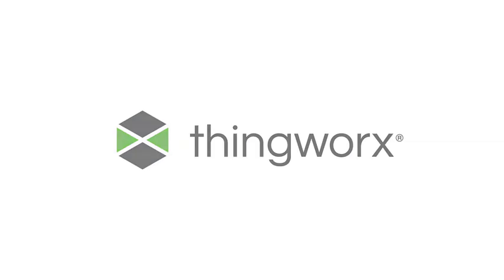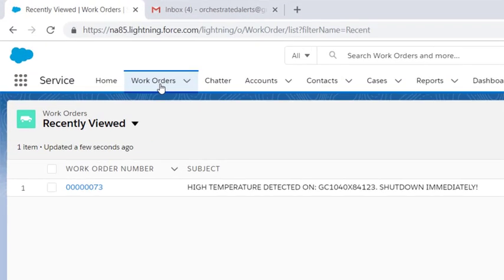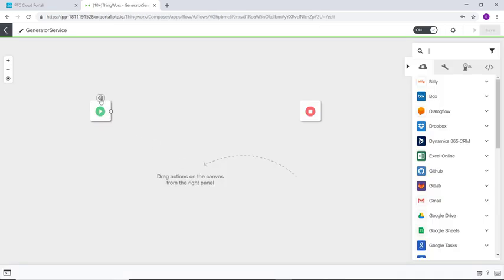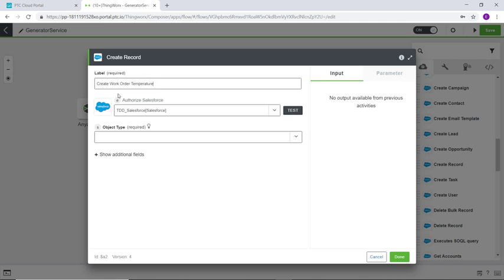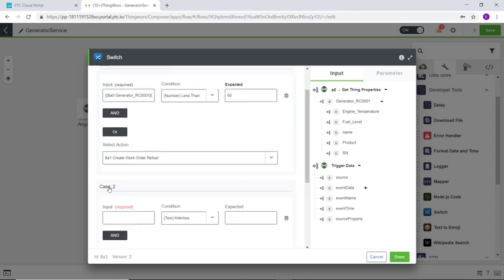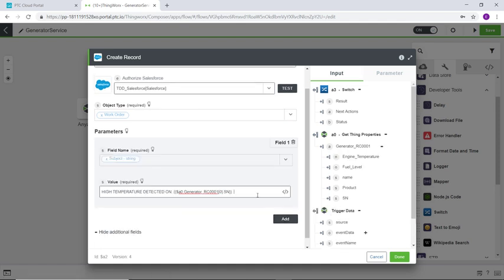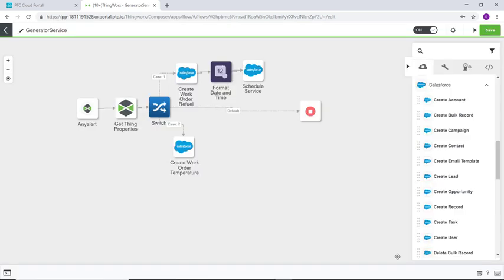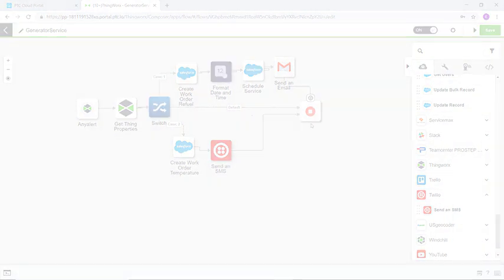ThingWorx Flow Creating work orders